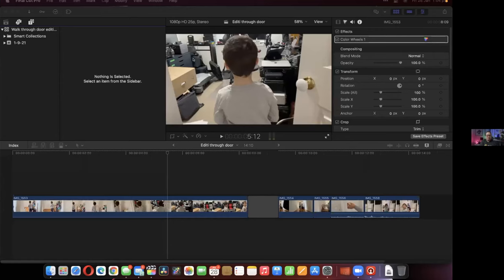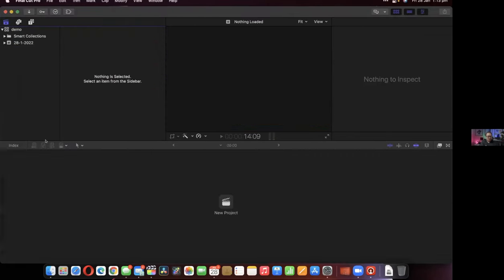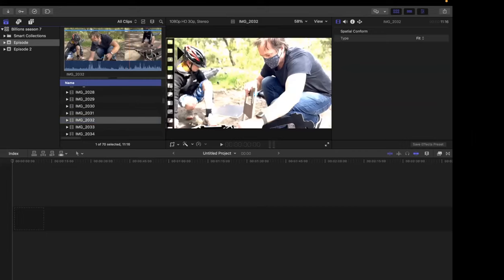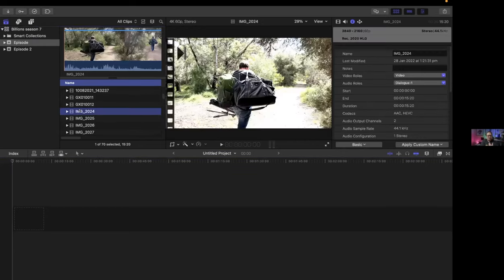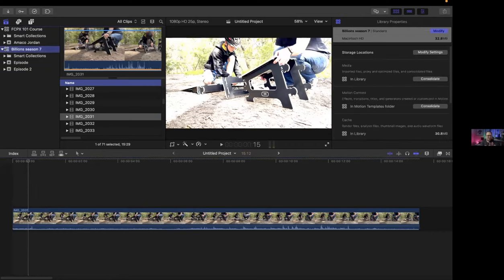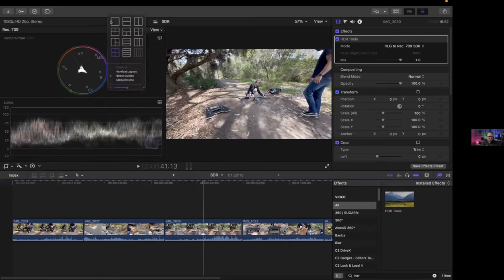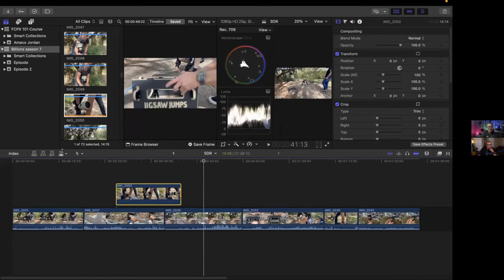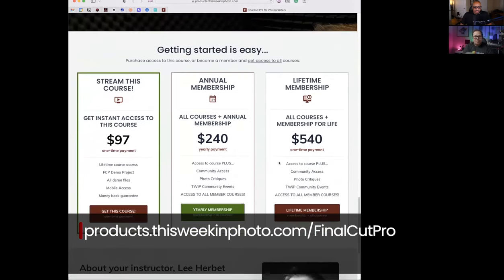Video Storytelling for the Still Photographer, with Lee Herbet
Photographers are adding video to their skillset and product offerings. But what to do with all that gorgeous footage once you’ve captured it?

In this webinar, Final Cut Pro expert Lee Herbet shows how to easily add Final Cut power to your still photography toolkit. Discover how to add Hollywood-style techniques to your workflow.